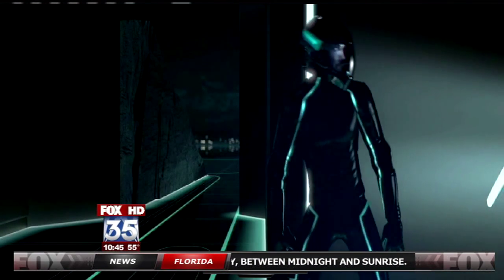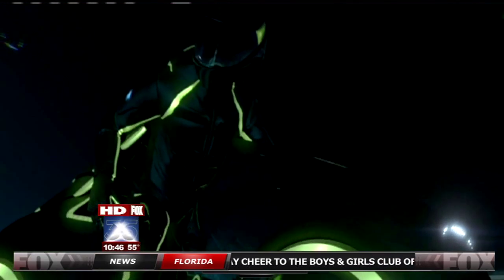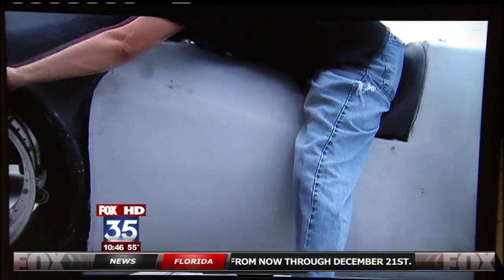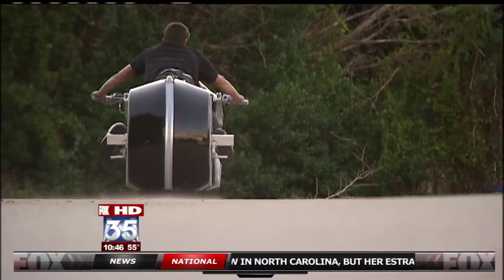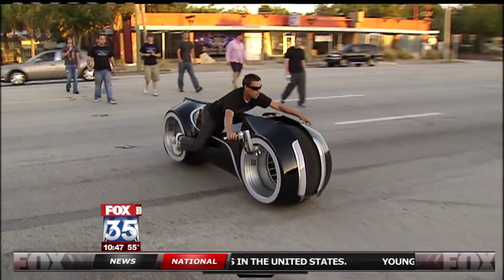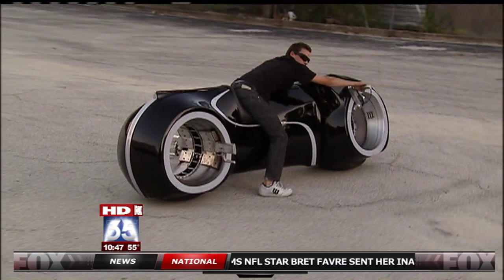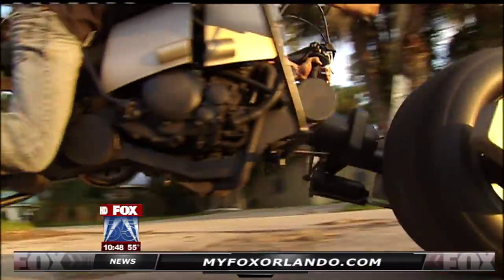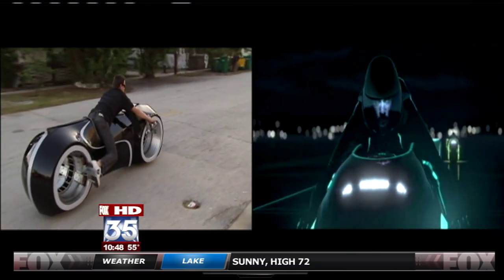Real life TRON light cycle inspired by movie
The light cycle in the new TRON movie is one of the coolest movie motorcycles ever seen. But it's creators never intended the computer animated cycle to work in the real world. Enter Mark and Shanon Parker, who decided to try and build a real life working light cycle with nothing more than a picture from the movie to guide them.

Reporter: Derrol Nail
Photographer: Mike Schlissel
Editor: Mike Hughes